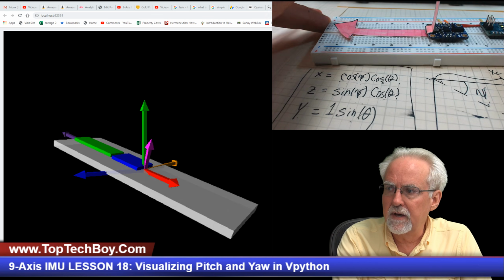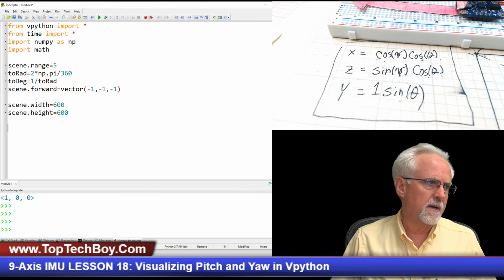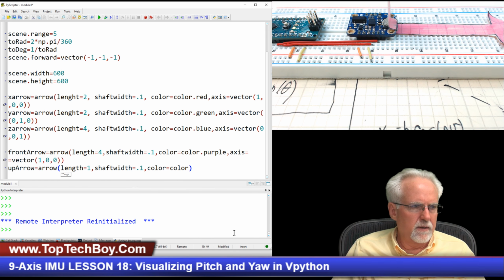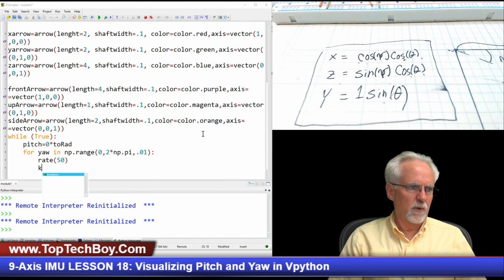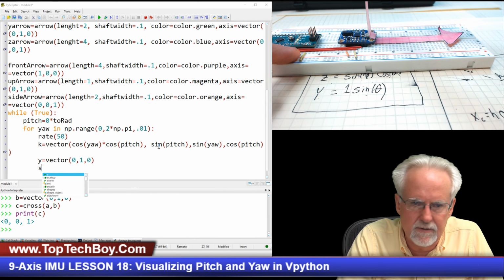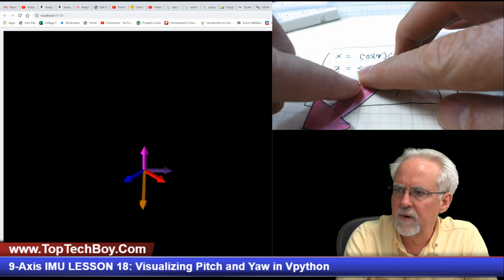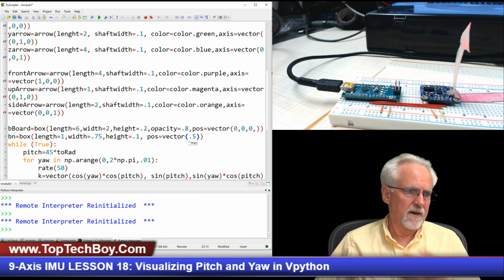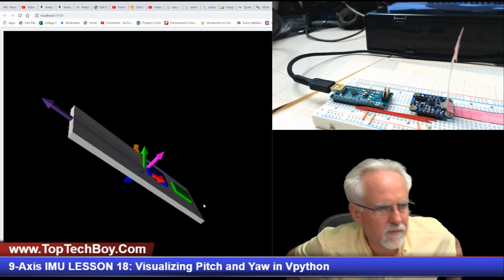9-Axis IMU LESSON 18: Visualizing Pitch and Yaw in Vpython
In this lesson we show how to visualize Yaw and Pitch in Vpython.

Adafruit BNO055 IMU Sensor: